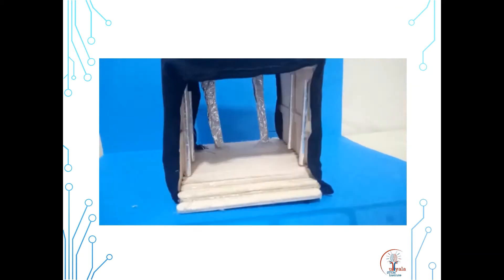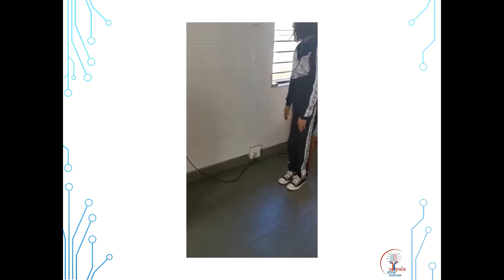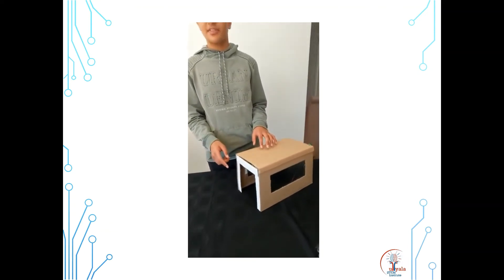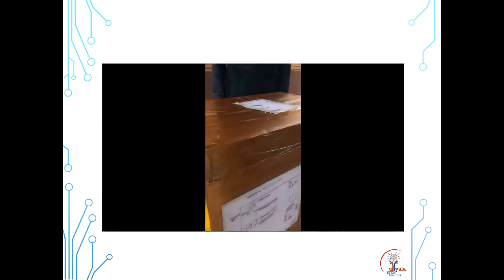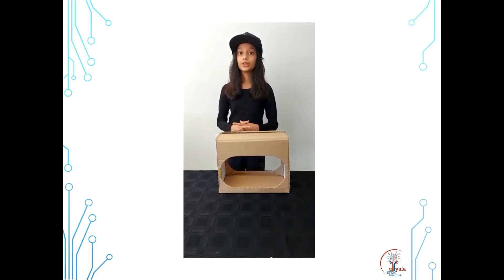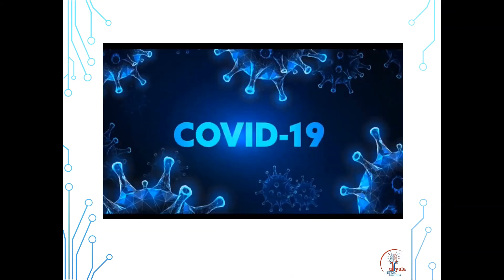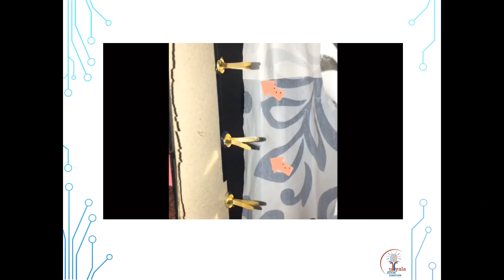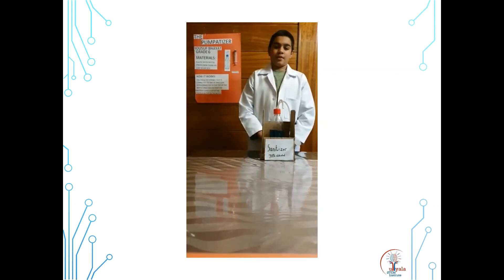uTyala STEM Institute Back to School Challenge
The uTyala management team thought that it would be a cool idea for kids to come up with innovative solutions of how to keep themselves and their friends safe from COVID-19 when they all return back to school.
We then put out an open challenge over a period of 1 week for kids to submit their ideas, while ONLY using what is available in their homes.

This video is a compilation of some of the submissions that were received.